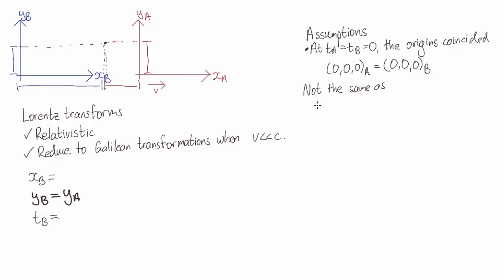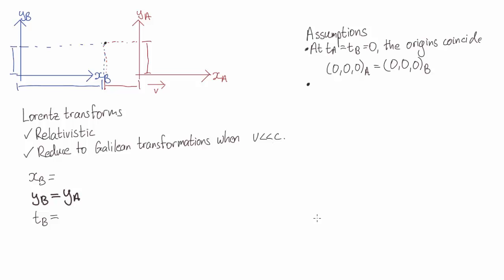Assumptions about the Lorentz transformation | Special Relativity | meriSTEM